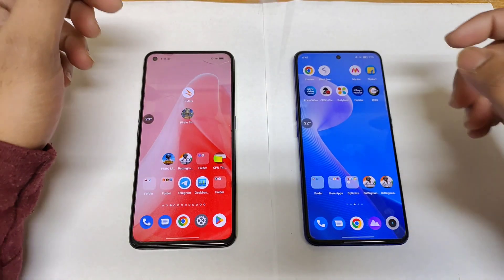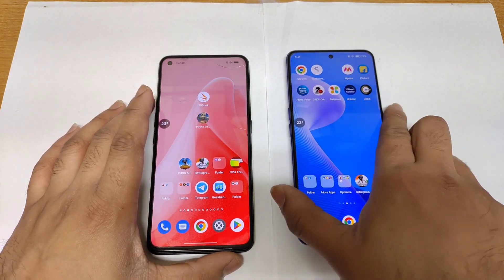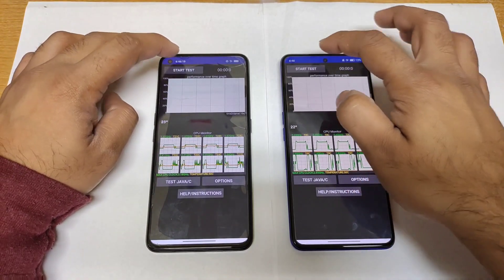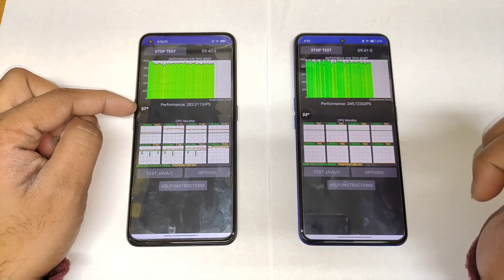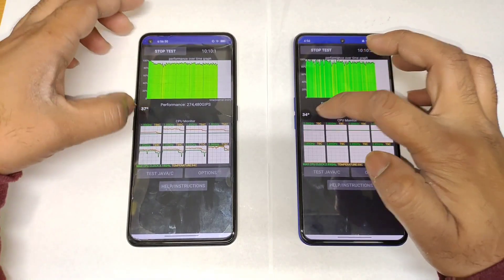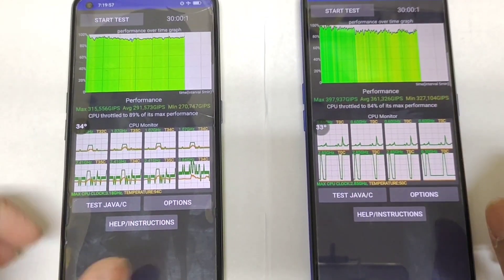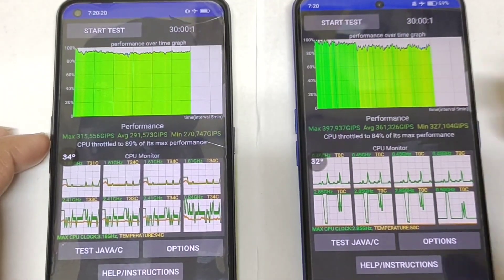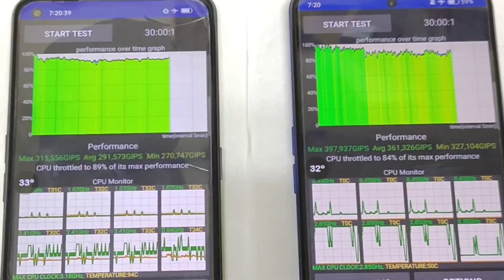Realme GT Neo 2 vs GT Neo 3 CPU Throttling 30 mins Extreme Stress test After Android 13 Update 🔥🔥🔥